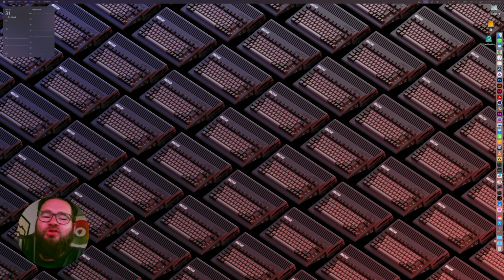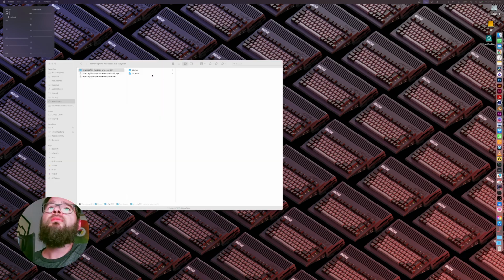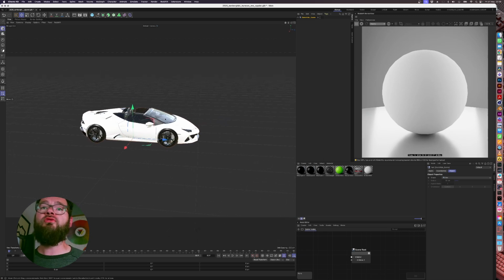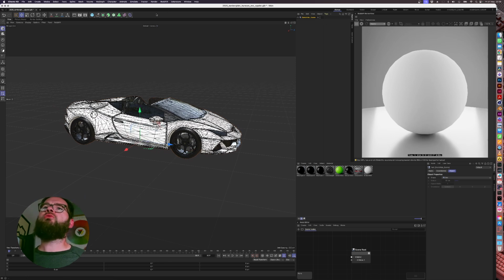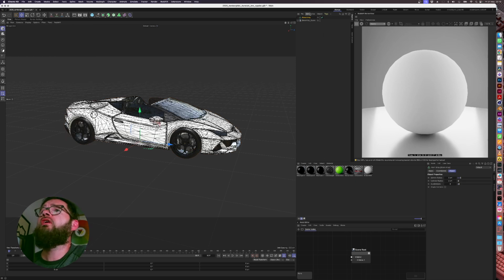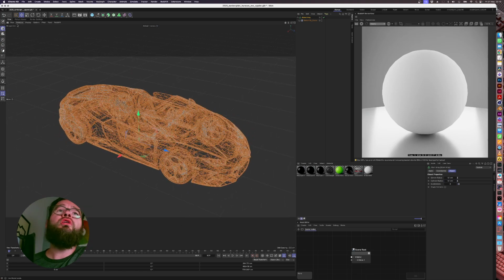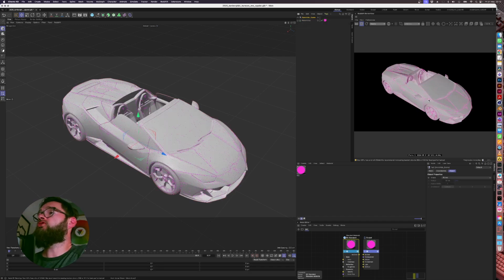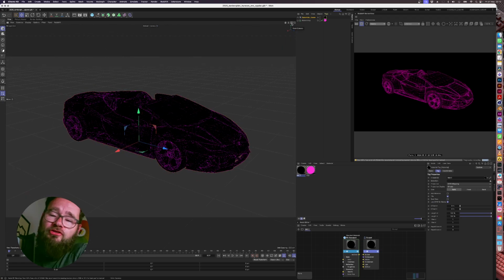WireFrame effect using Atom Array Generator in Cinema 4D.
How to create a cool retro wireframe effect using the Atom Array generator.